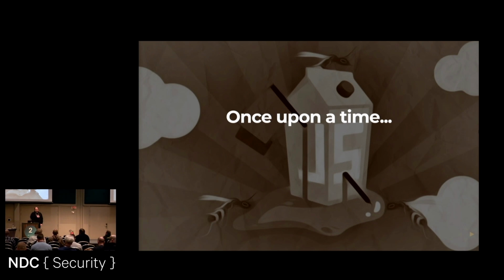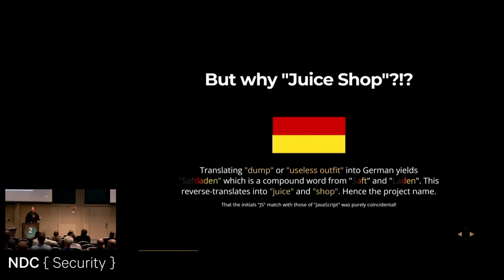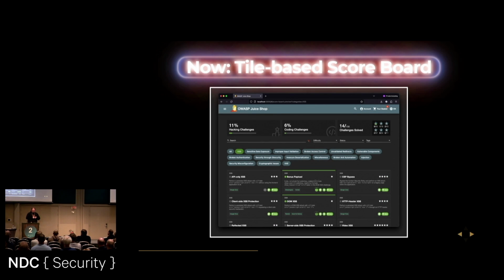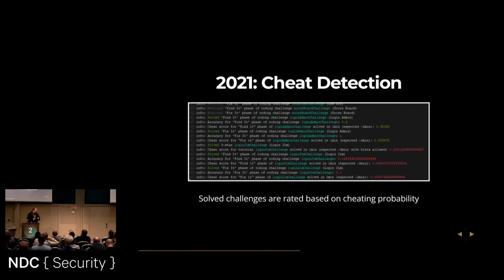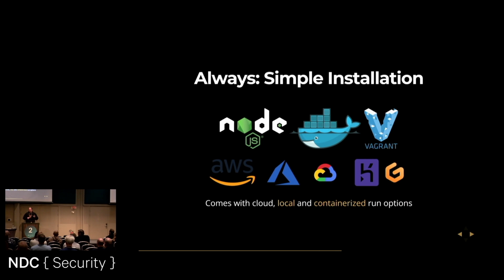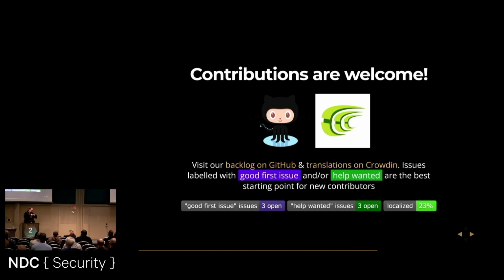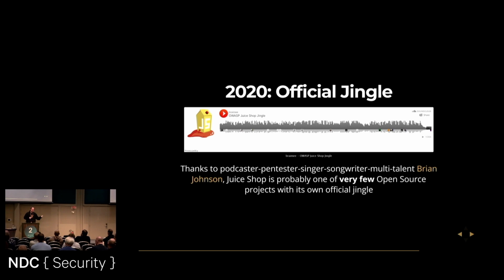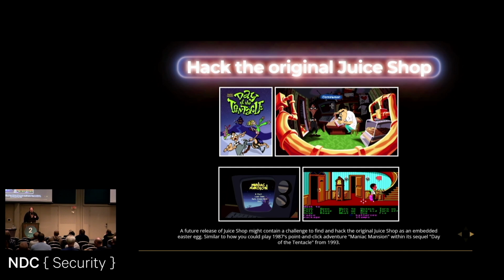OWASP Juice Shop - An Open Source Software and security Fairytale - Björn Kimminich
Once upon a time, developers and security experts relied on mostly server-side rendered vulnerable applications to train their web hacking skills. In 2014 the Juice Shop entered the stage as one of the first Rich Internet Application representatives. What started as a personal pet project with two dozen hacking challenges, became an OWASP Flagship project shortly after and grew in size, scope and use case coverage significantly over the years. Join Björn Kimminich on a tour through the origins, history and evolution of OWASP Juice Shop from 2014 to 2024, closing with a peek into the future of this juicy hacking delicacy for its 10th anniversary.